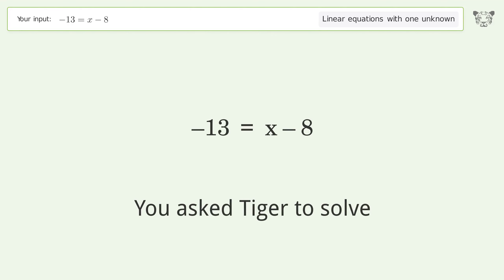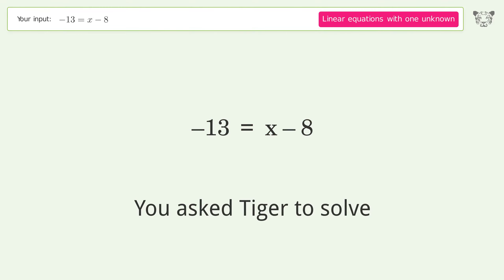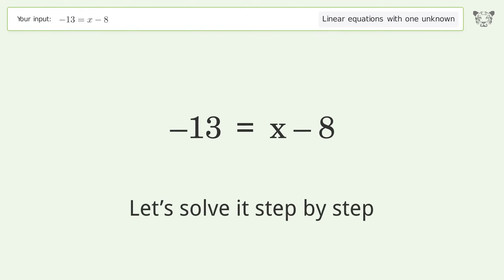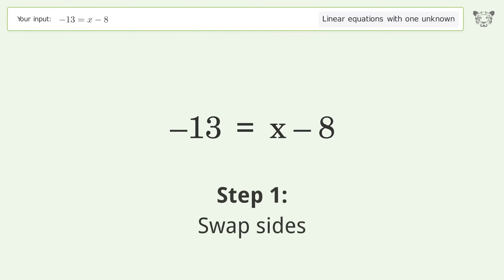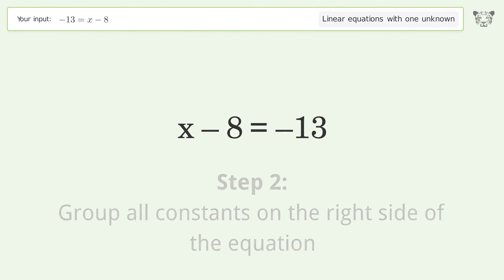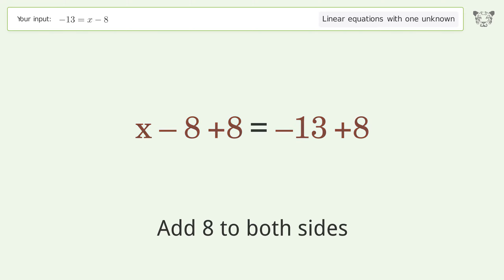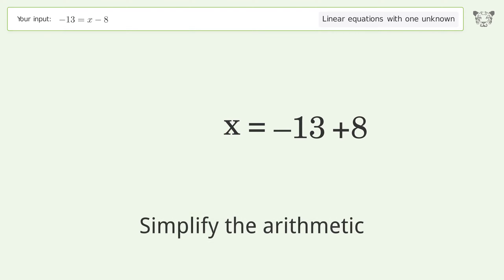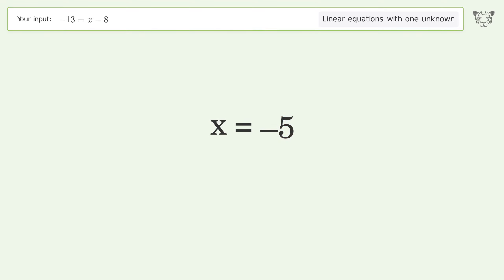Linear equation with one unknown: Solve -13=x-8 step-by-step solution